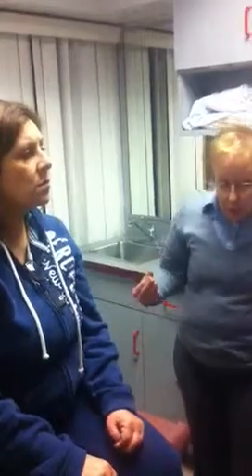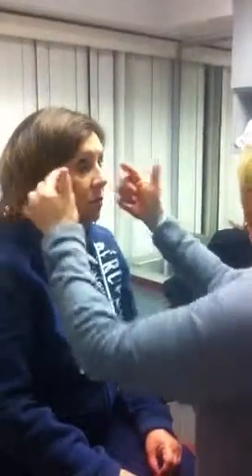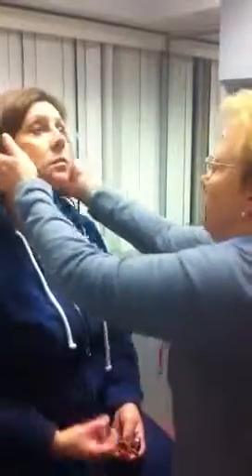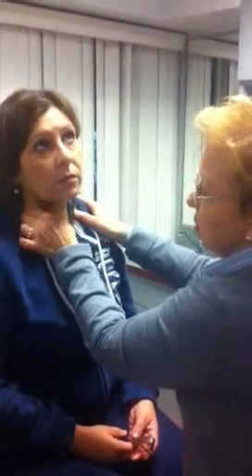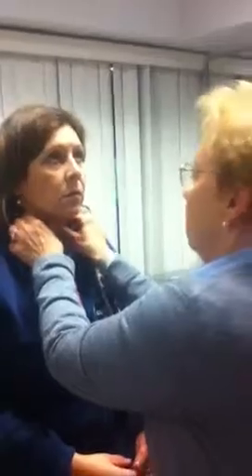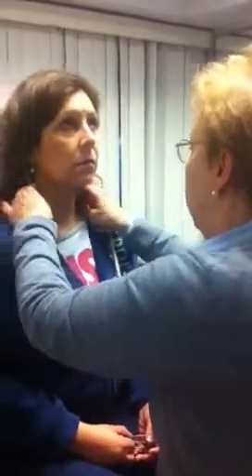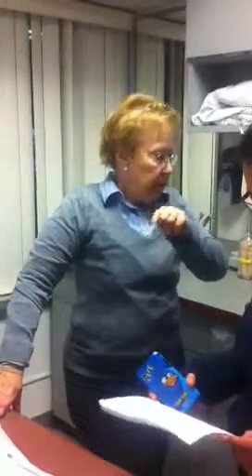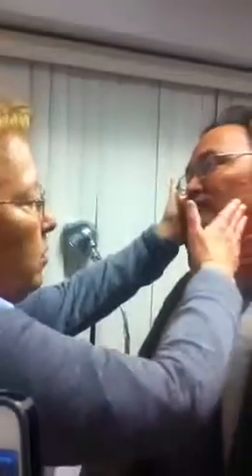Student Demo Head, Neck, Throat Assessment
N373 - Winter 2012